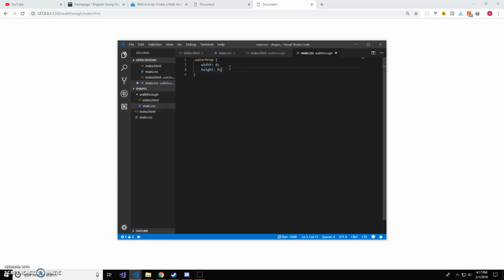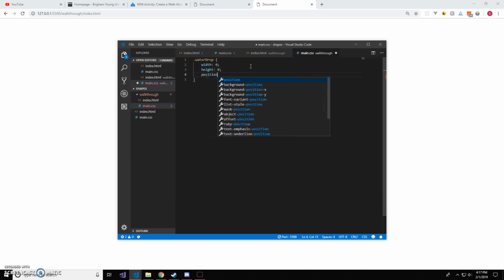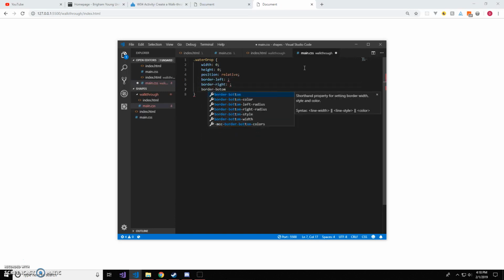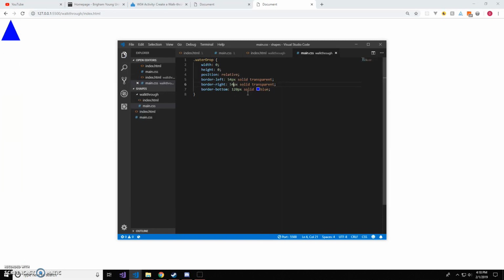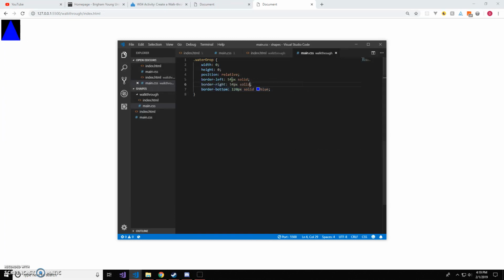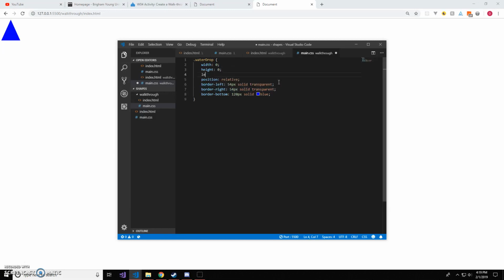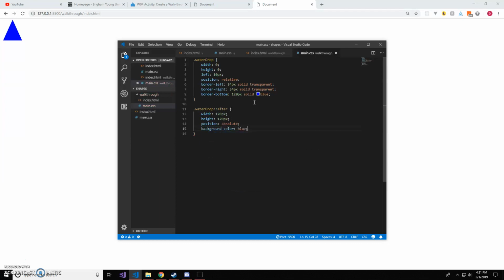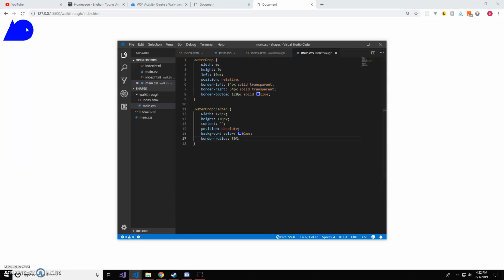WDD 331 Shapes Walkthrough